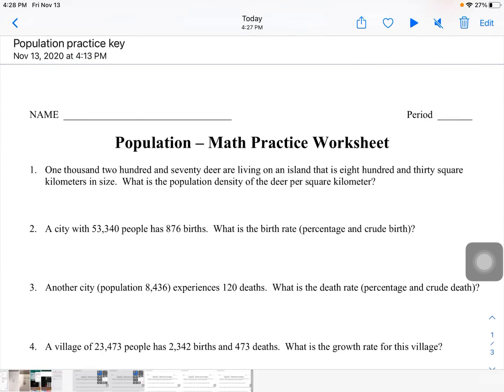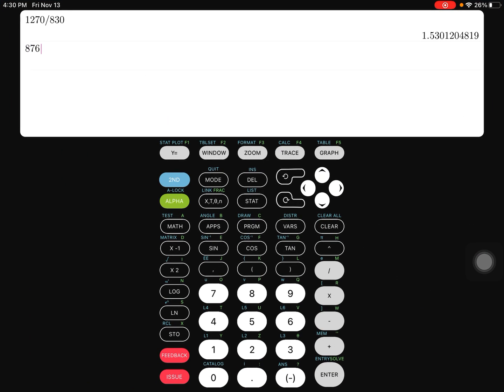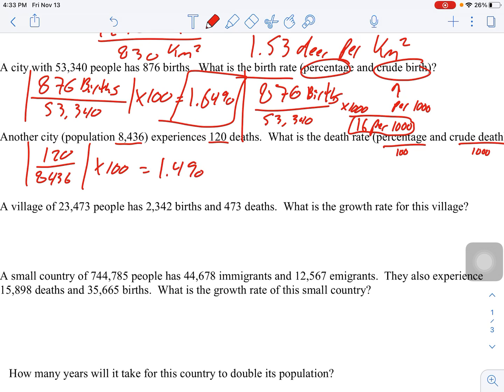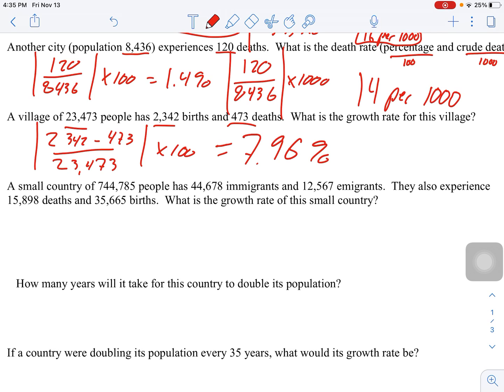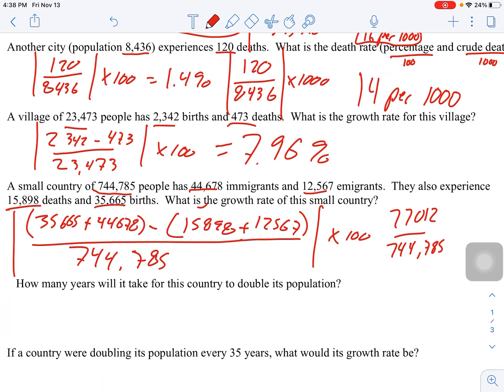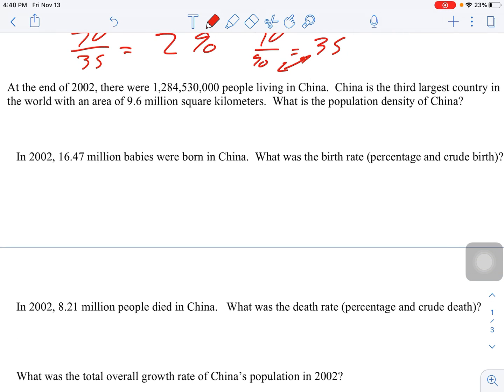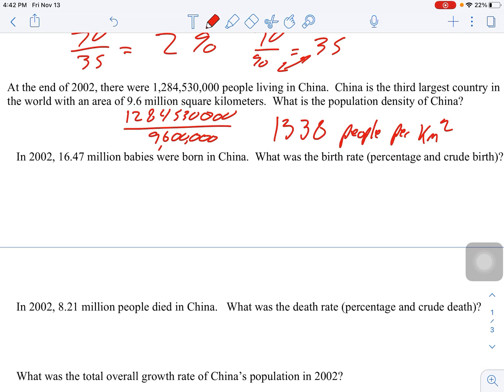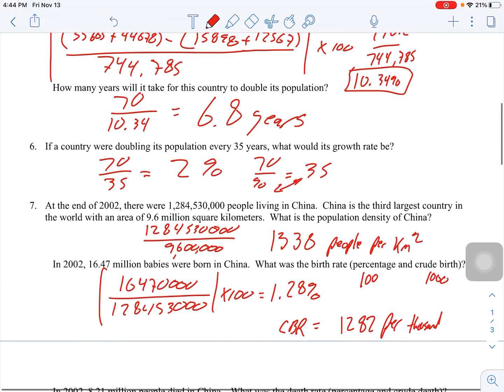Population math key